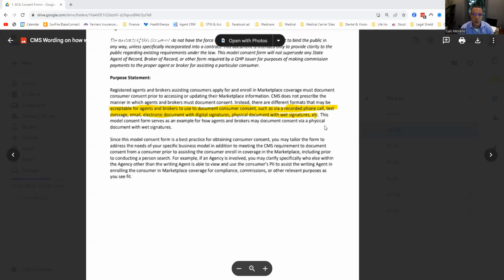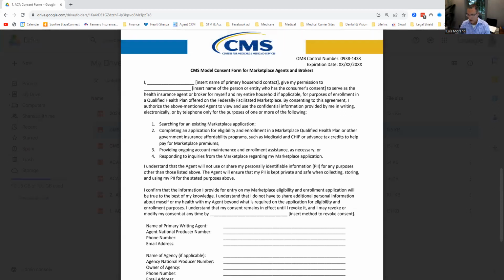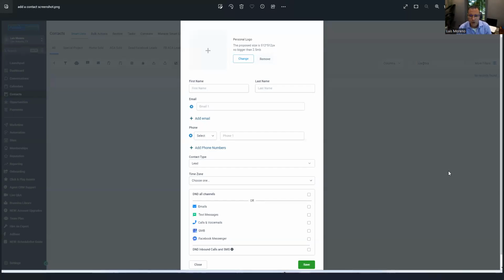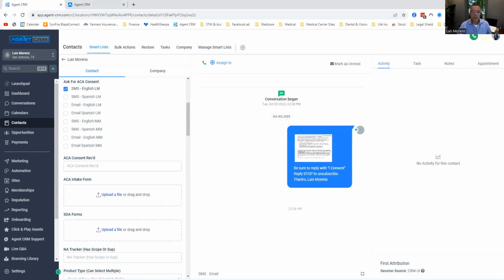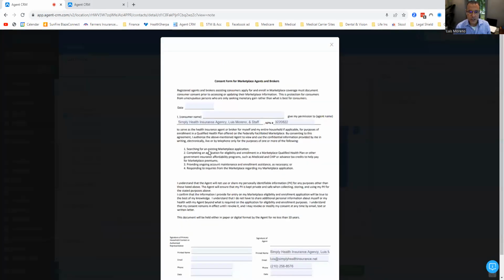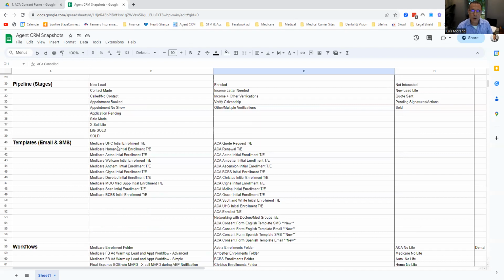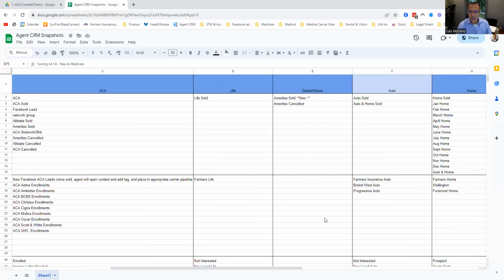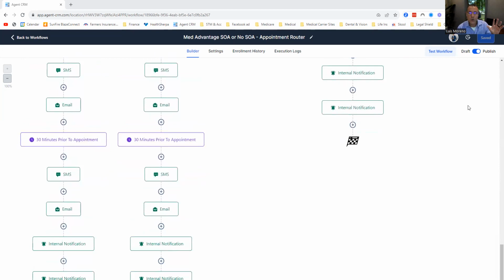Agent CRM must have tool for ACA. How to capture the ACA Consent with Agent CRM!!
Join us as we demystify the crucial elements of ACA Consent, SOA (Scope of Appointment) for Medicare, and the seamless integration of Agent CRM. 🎯 Learn how these components harmonize, empowering insurance professionals with streamlined processes and enriched client interactions. Whether you're a seasoned agent seeking optimization or a newcomer aiming to understand the ACA landscape, this video is your gateway to enhanced expertise and client satisfaction. Watch now and elevate your insurance game! 🚀🔍

Learn how to sell ACA and Medicare, improve client retention, and build predictable renewal income using proven systems from an active agency serving more than 5,000 ACA clients and 1,000 Medicare clients.

🎯 EXPLORE ALL TRAINING & RESOURCES
SmartBooks, masterclasses, bundles, and private coaching:

🤝 GET CONTRACTED, TRAINED & SUPPORTED
Are you an insurance agent interested in ACA or Medicare contracts, training, and ongoing support?

🎓 JOIN ACA & MEDICARE MASTERY

Get year-round training, weekly Live zooms, support, sales strategies, and practical resources for insurance agents.

🎯 ACA & MEDICARE MASTERCLASSES

🎓 ACA 101 Masterclass
Complete A-to-Z ACA training for insurance agents.

Learn Medicare fundamentals, sales, compliance, enrollment, and client-retention strategies.

📚 2026 SMARTBOOKS & BUNDLES

🚀 ACA Agent Success Bundle
ACA 101 Masterclass + 2026 ACA SmartBook®

🚀 Medicare Agent Success Bundle
Medicare 101 Masterclass + 2026 Medicare SmartBook®

💼 ACA Agent Ultimate Bundle
ACA Masterclass + SmartBook® + 60-minute private coaching session

💼 Medicare Agent Ultimate Bundle
Medicare Masterclass + SmartBook® + 60-minute private coaching session

💬 PRIVATE COACHING WITH LUIS MORENO

🛠️ TOOLS & RESOURCES FOR INSURANCE AGENTS

Automate lead follow-up, client communication, renewals, recruiting, and agency workflows for ACA, Medicare, life, and P&C.

Click-to-Close Advertising Course
Learn how to generate your own insurance leads.

Free Agent Resources
Access scripts, workflows, and enrollment strategies.

• How to sell ACA insurance year-round
• How to prepare for and maximize Medicare AEP
• How to build renewal-based residual income
• How to improve client retention and lifetime value
• How to cross-sell life, dental, vision, and supplemental products
• How to use CRM automation and follow-up systems
• How to recruit agents and grow an insurance agency

Luis Moreno
Founder | Insurance Agent Training